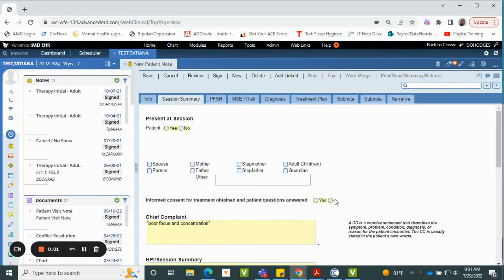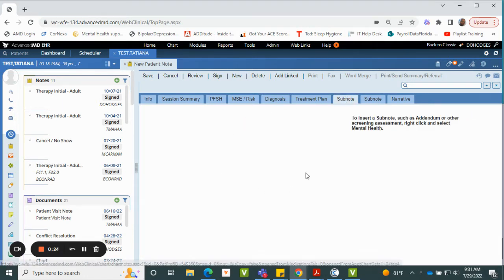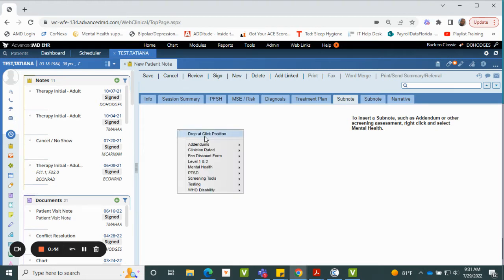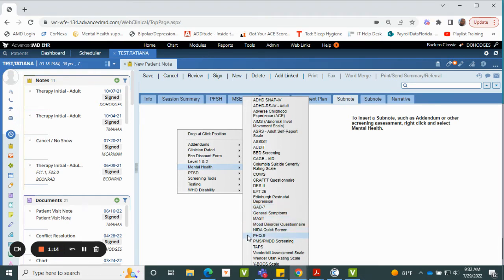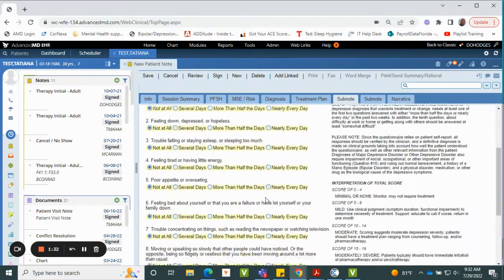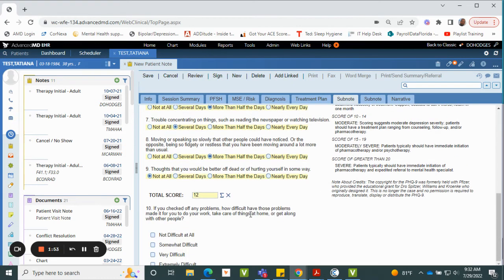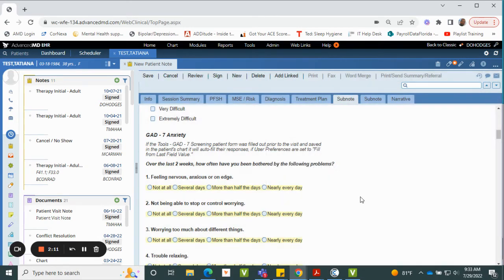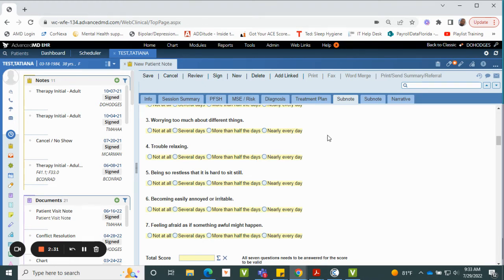Subnotes in AMD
All about the Subnote tab in an AMD progress note.  Learn what it is and how to use it.